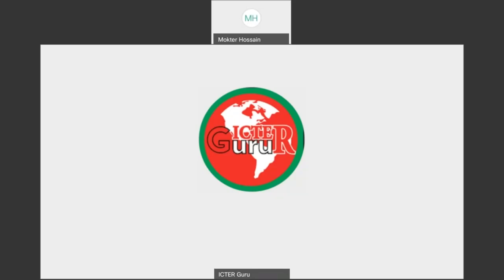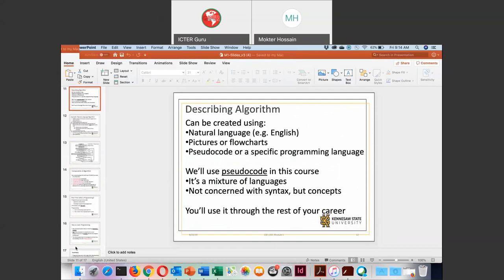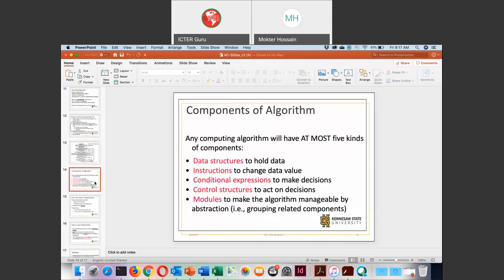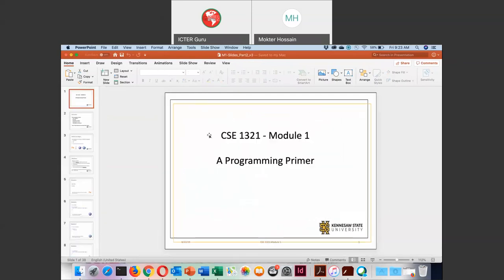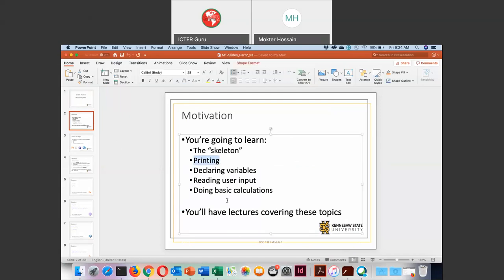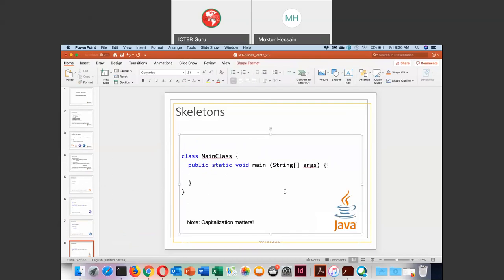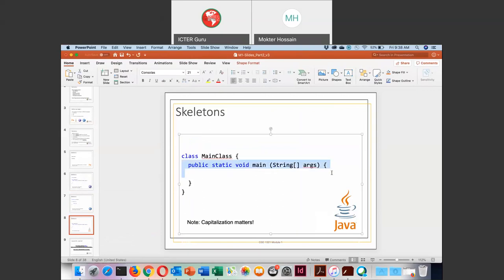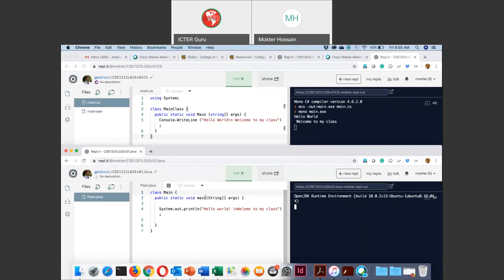CSE1321S01F19 L03 A Programming Primer, Skeletons and Demo Programs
Welcome to the CSITEd Experts Online Forum.

The CSITEd Experts is an ICTER (Information and Communication Technology in Education and Research) Guru Project.

The CSITEd Experts Team